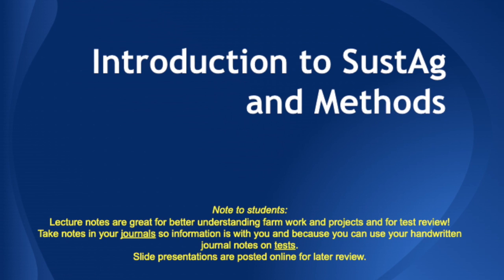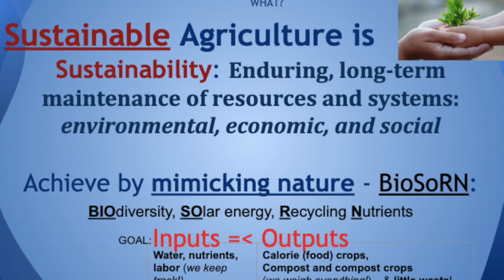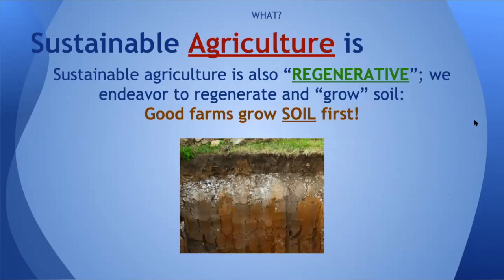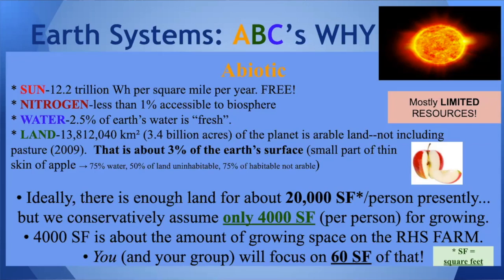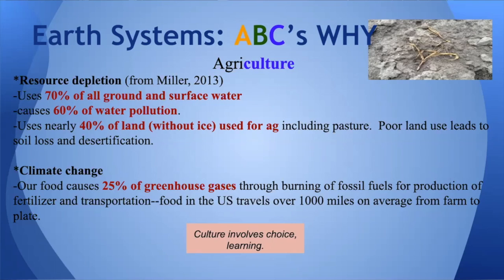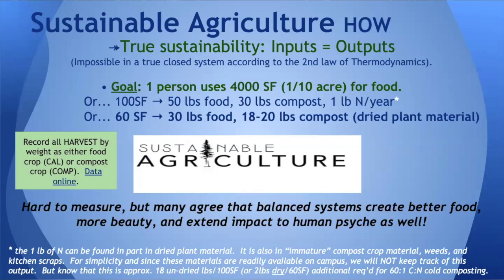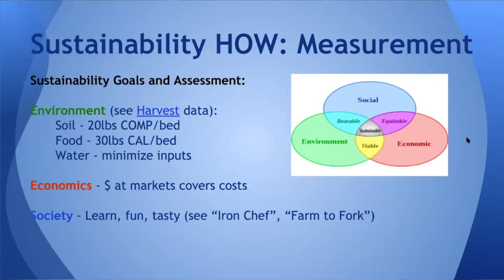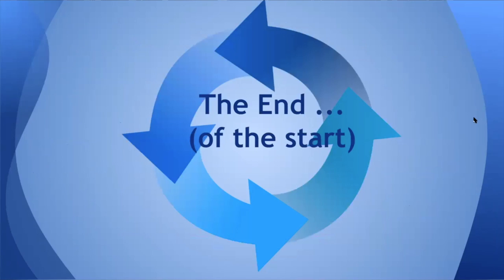Intro to SustAg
This video is about Intro to SustAg